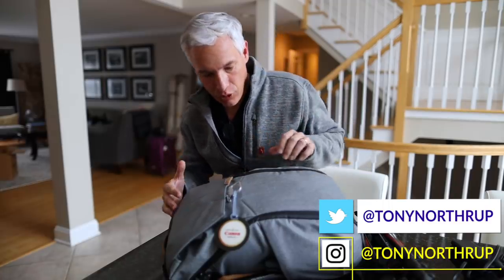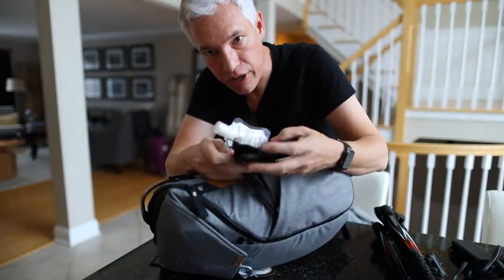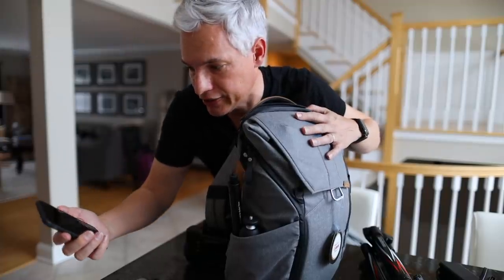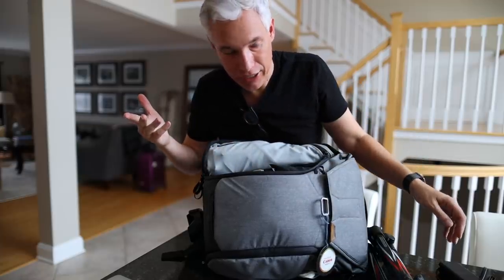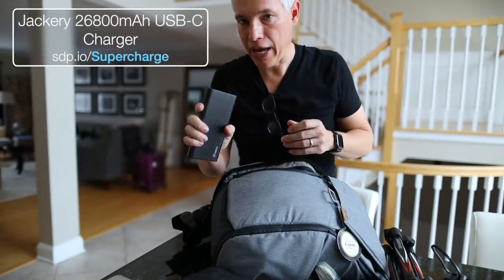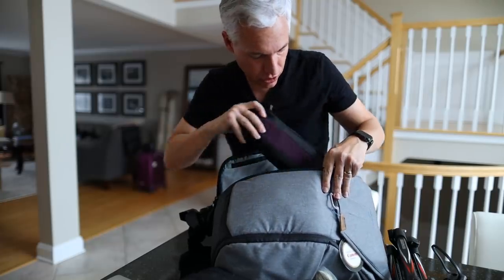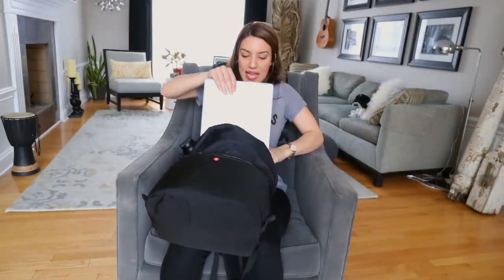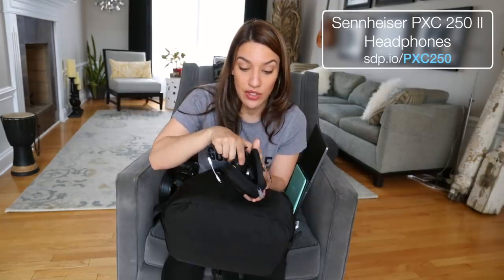What's in our Camera Bags? Sony & Fuji... not Nikon!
Here's the camera + drone gear we brought to Barcelona! (Amazon links)